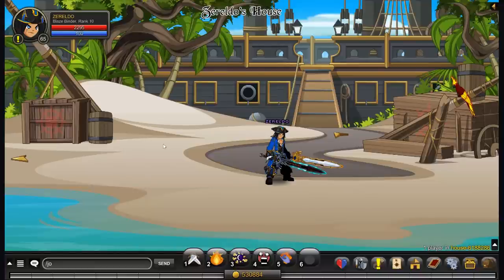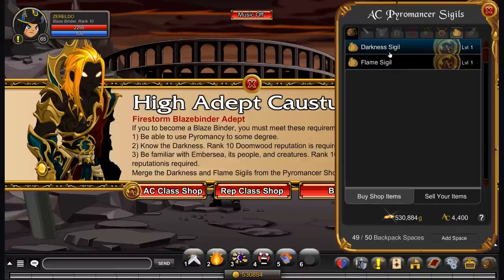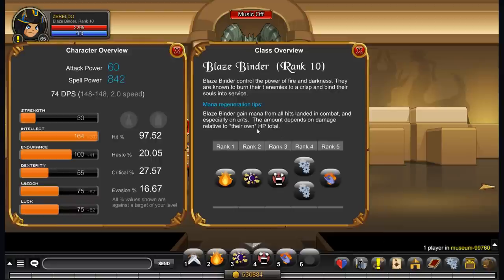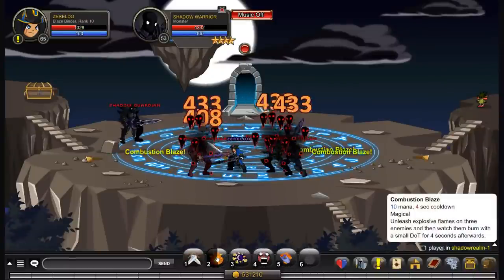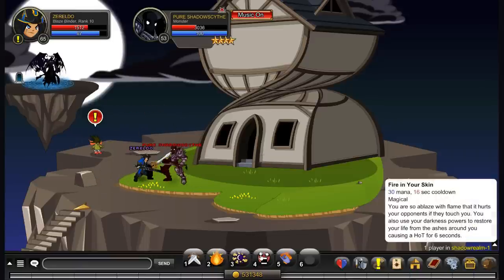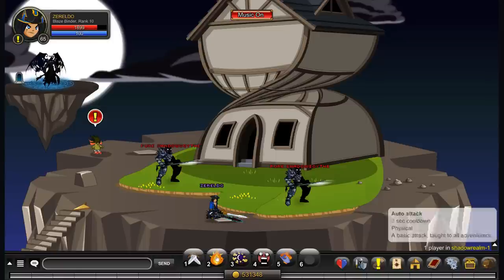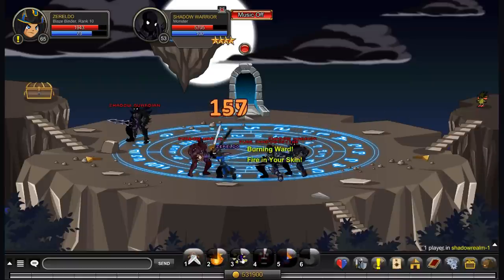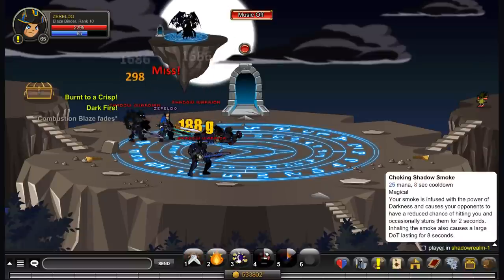AQW Blaze Binder Class Guide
Here is the Blaze Binder class guide. It was the 7th class I made.

To get to the class type /join fireforge

Enhancements: Full luck
Health vamp to for health, or any other Awe enhancement.

Also take a look at some of my fan fiction here Destinys' companion m=21229145&mpage=1&key=&#21229145